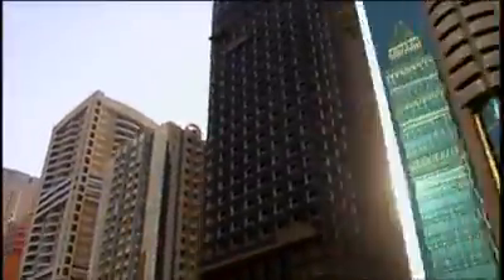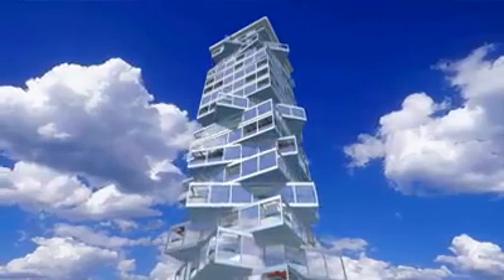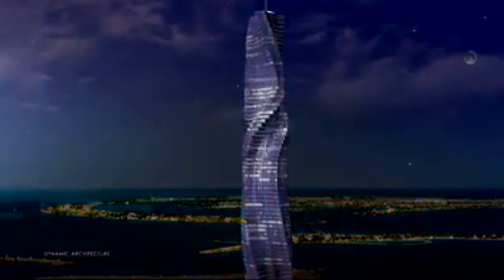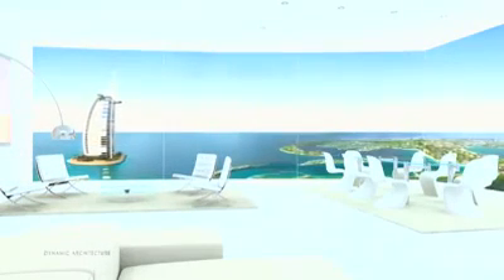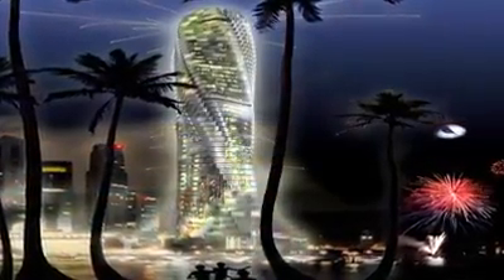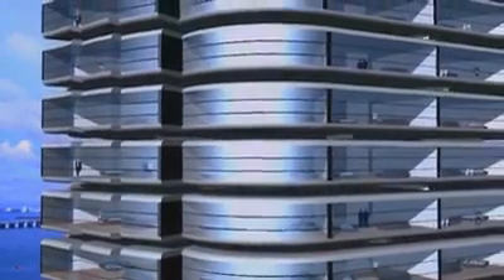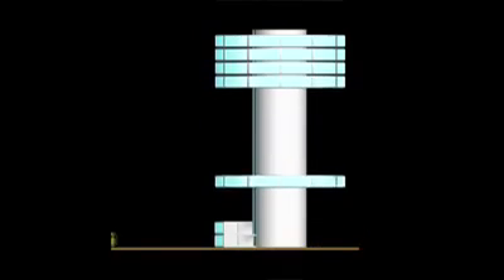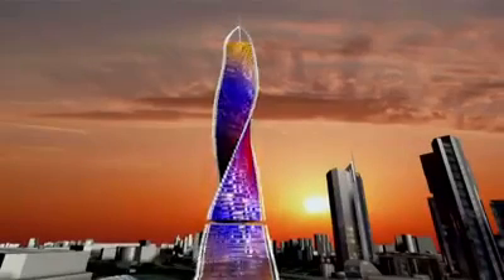Architecture using wind energy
Dubai condo using new technology